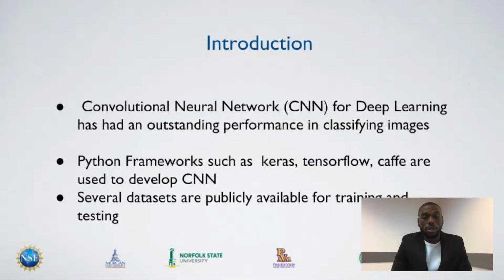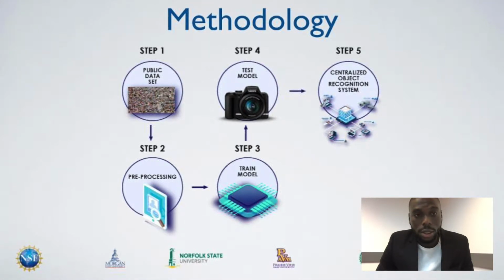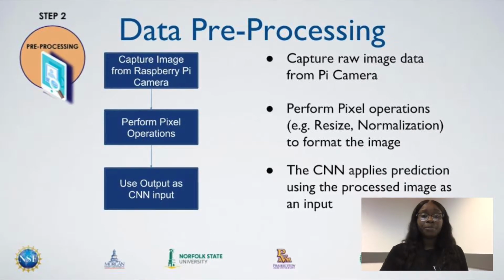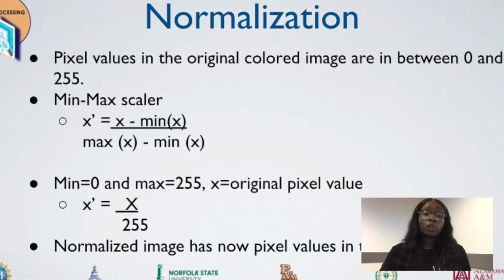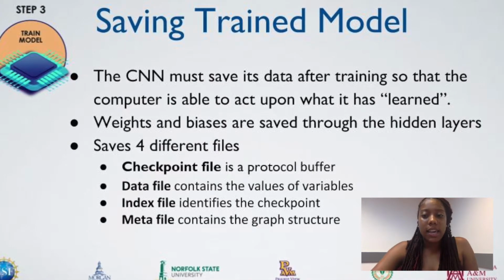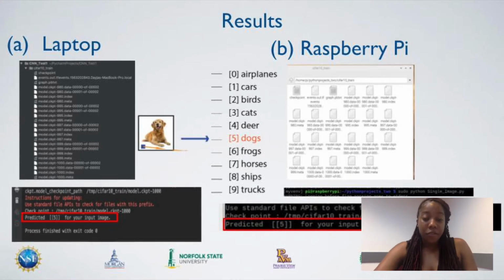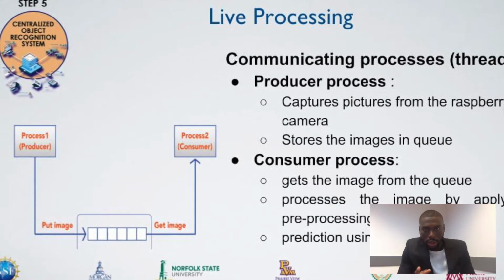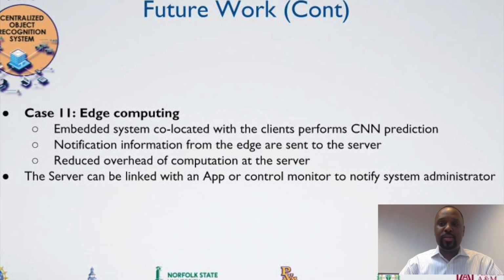Object Recognition System Using CNN Presentation by Brielle, Reuben, Dayja and Mr. William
Over the years deep learning and Convolutional neural network (CNN) have been effective in many pattern classification problems. A large variety of the CNN model uses data processing in the training stages.  This paper gives a step-to-step tutorial on how data processing will be implemented using CIFAR-10 dataset for object recognition. Different techniques such as preprocessing raw-images, convolutioning, downsampling, and activation function (ReLU function) are used to process our CIFAR10 dataset to develop a CNN model. This CNN model will be deployed on raspberry pi for object detection of single images. The CNN model will be our foundation
for the development of a centralized system that performs security functionalities.

This research was conducted at the Morgan State University for host site during the Summer 2019 session of the Smart City Research Experience for Students and Teachers program, which is sponsored by the National Science Foundation, Award No. 1849454